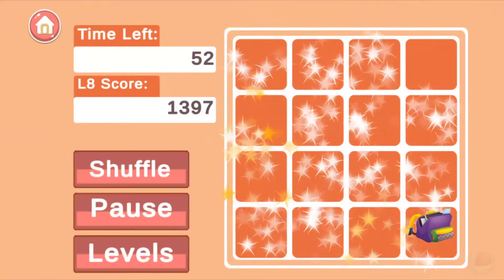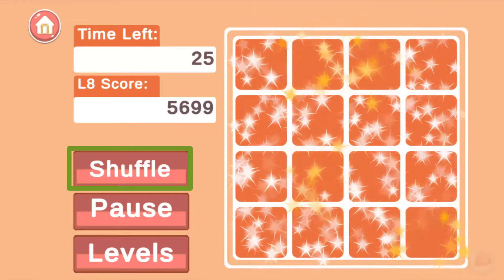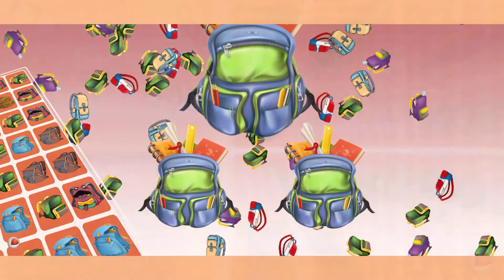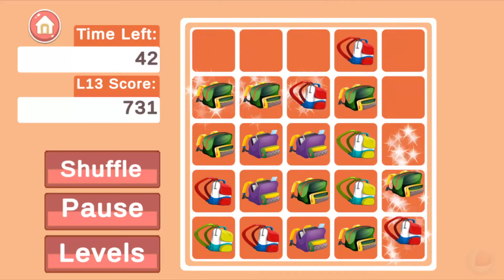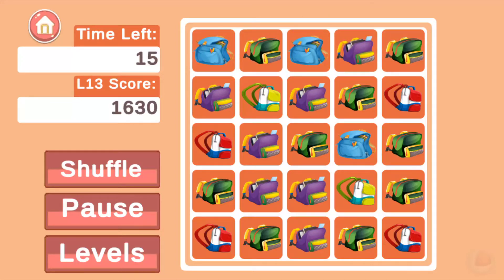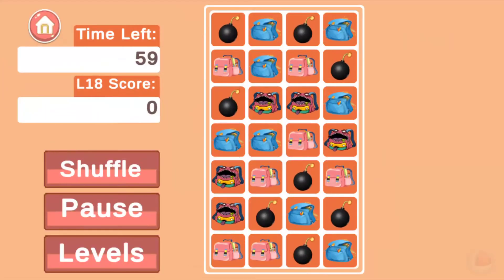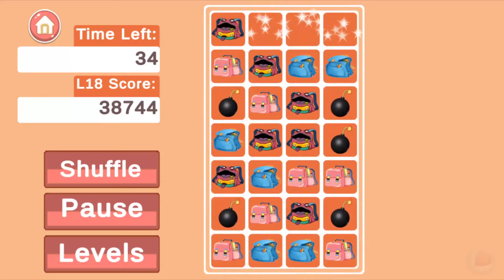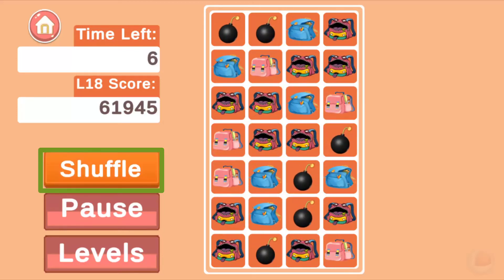Backpack Bounce Match 3 Game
Backpack Bounce Match 3 Game is mobile entertainment for everyone. You can play on your iPhone or Android device. Swipe, match and score. Lots of levels to play the game. Developer Hugh Smith walks you through 3 of the 20 levels as he plays the game. Download this free casual game for iOS or Android...

App featured in the video: (iOS and Android) Backpack Bounce Match 3 Game